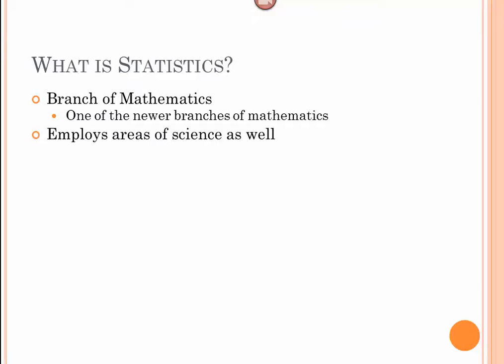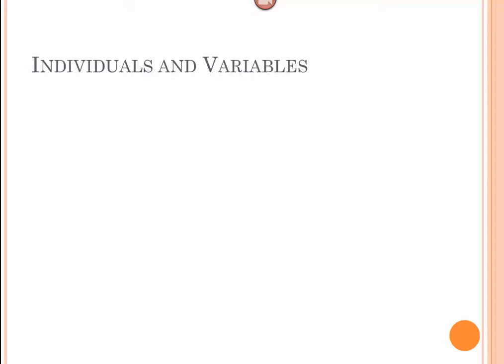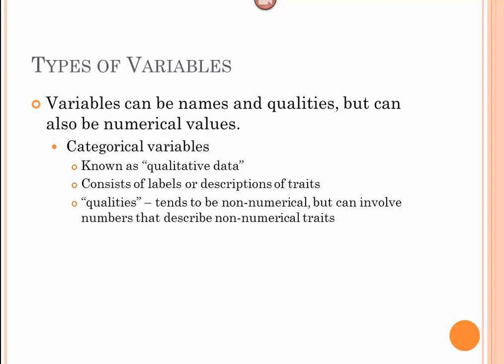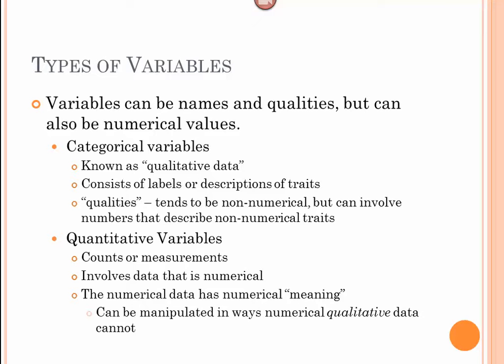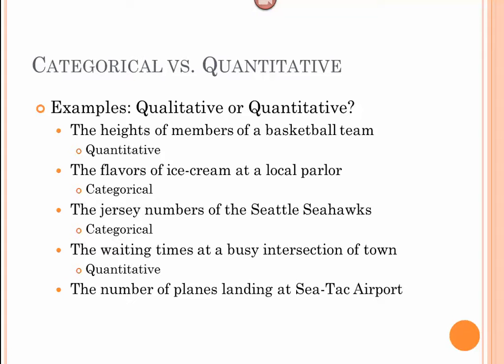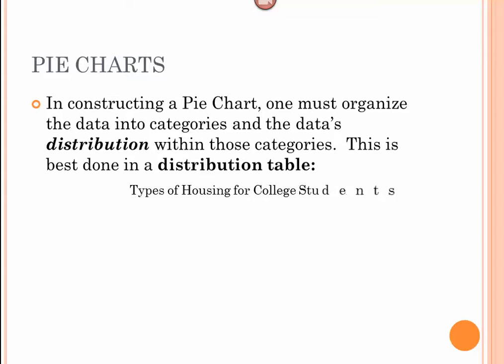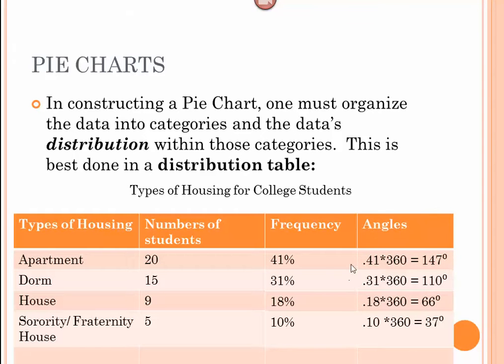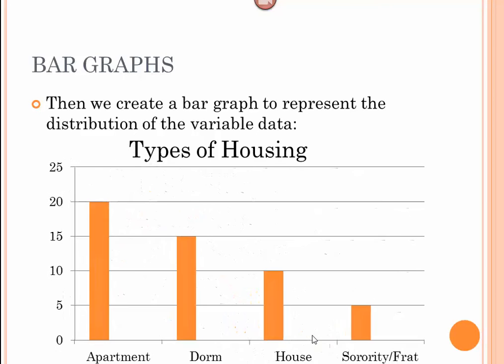Module 1 1 Picturing Distributions With Graphs Pie Charts, Bar Graphs